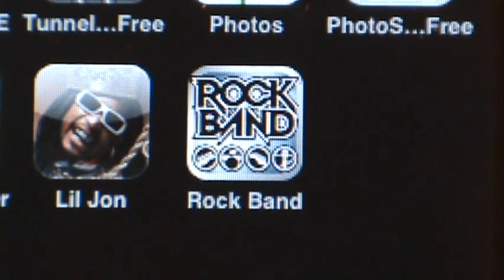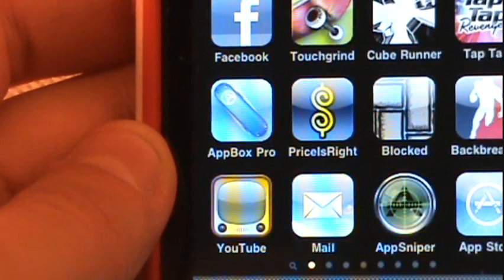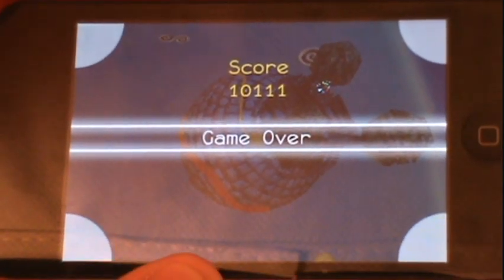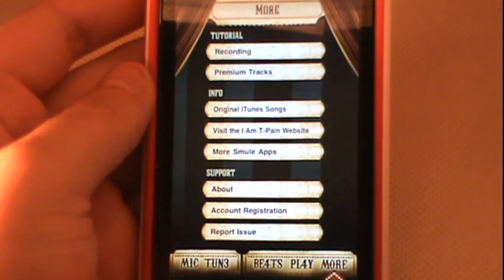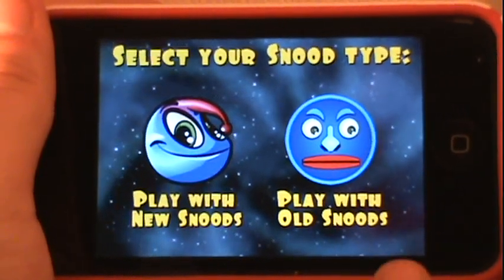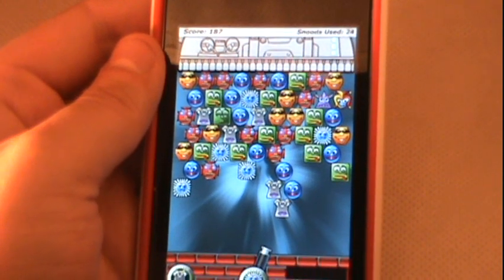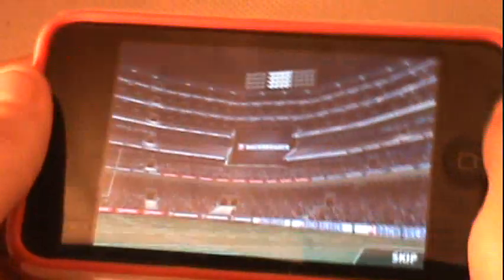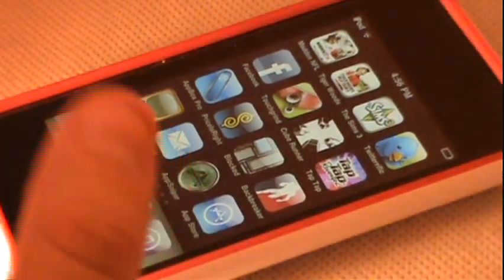App Review #80 (Top 5)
This is my top 5 applications for App Reviews #71-#79...

List of Apps & Pricing...
#5 - AppBox Pro ($1.99)
#4 - SnakeGalaxy ($1.99)
#3 - I Am T-Pain ($2.99)
#2 - Snood ($2.99)
#1 - Backbreaker ($0.99)